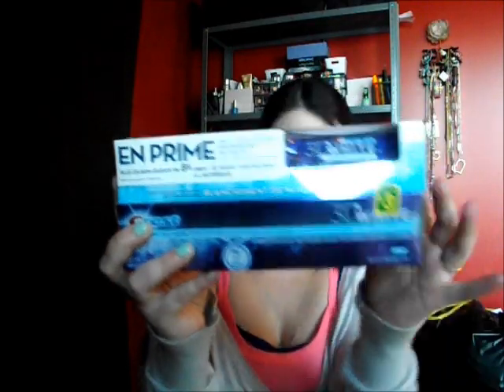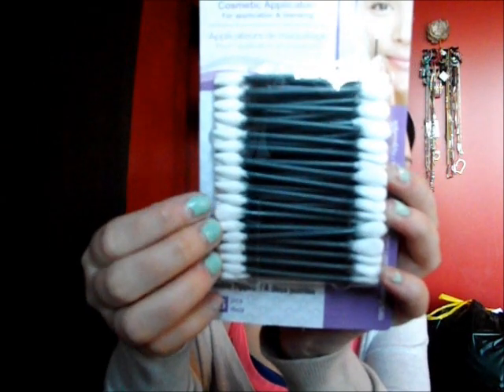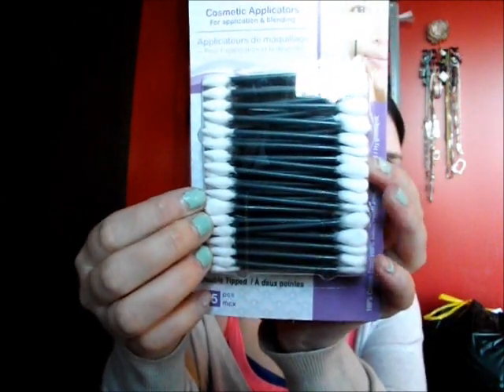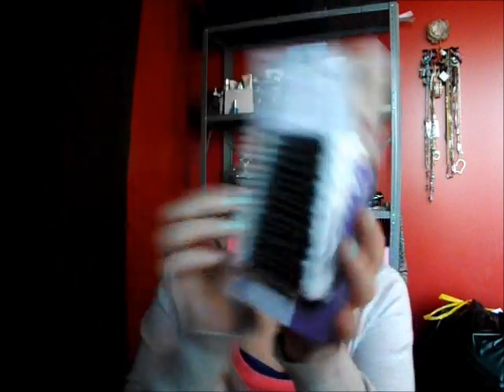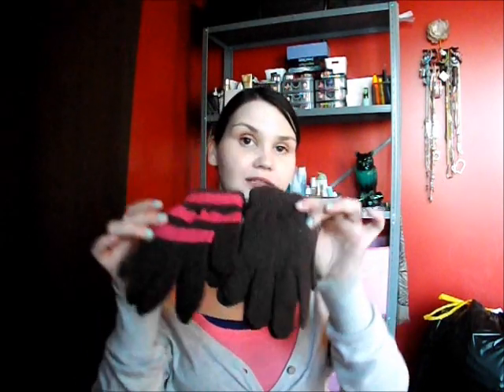dollarama haul !!!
kid channel

and you can find me on my fav Instagram @ mommysangeleyes6

dont forget to leave me a message on anything you would like to see next nothing makes me happier then to make you guys happy lol
anyway ttyl

love joanna ;)